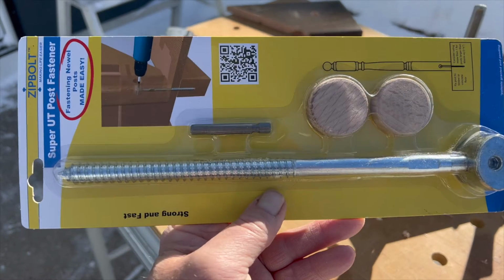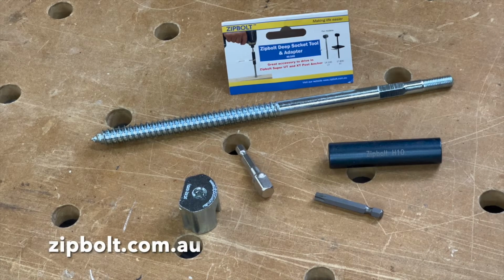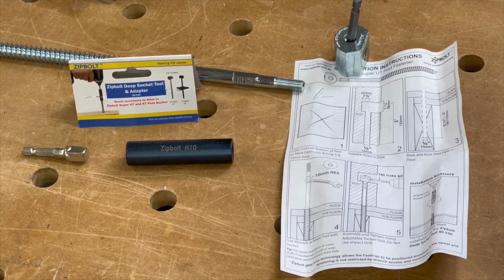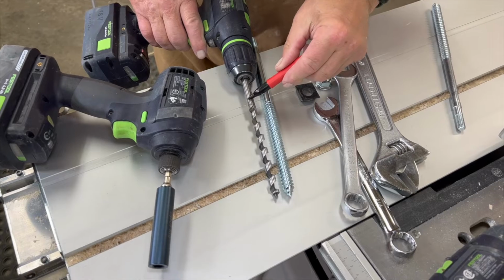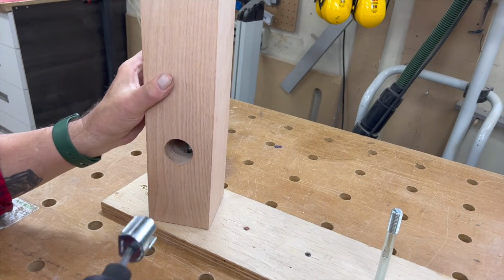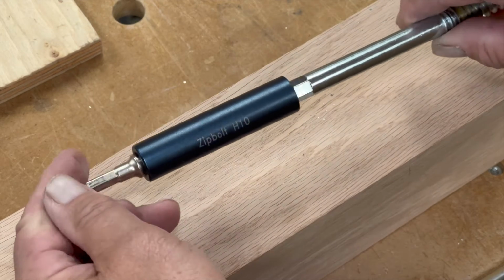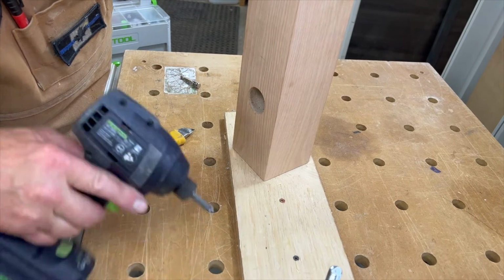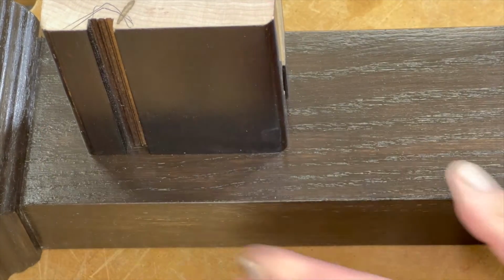Newel Post Installation with Improved Super UT Zipbolt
An improvement on the Zipbolt Super UT newel post fastener makes this process even faster and easier. I will show you how to use the new zip bolt product as well as some helpful tips on newel post installation. This is a sequel to my video Newel Post Install with Zip Bolt Super UT, which explains the nuts and bolts of the newel post installation process.

Tools:

Festool T18 drill
Festool TID 18 impact driver
Festool Systainer SYS-Combi 3